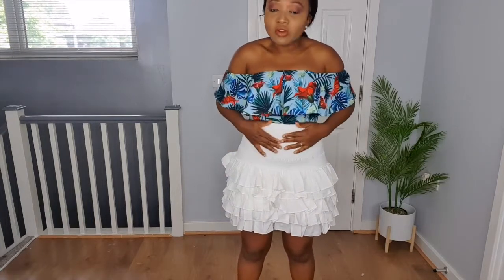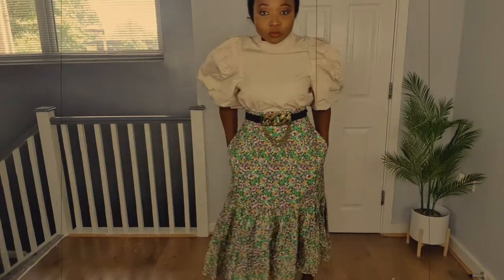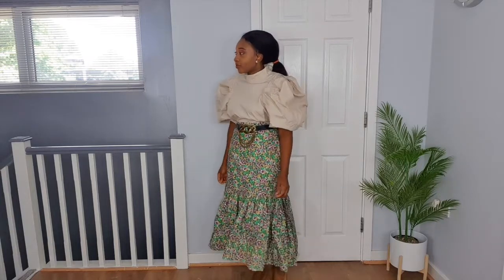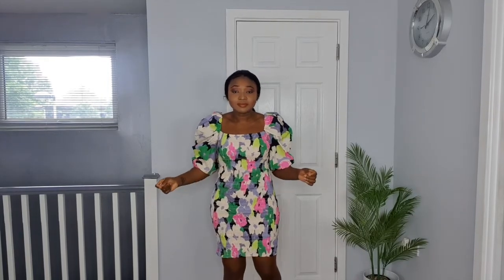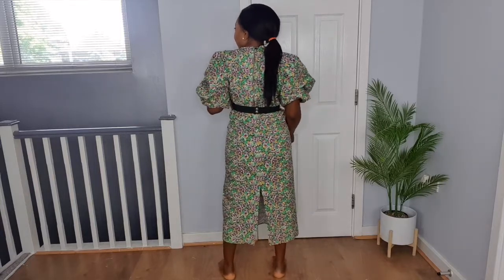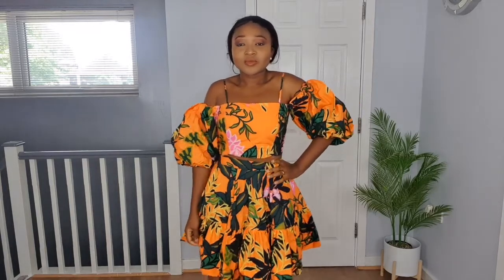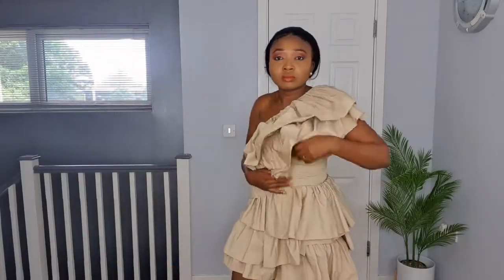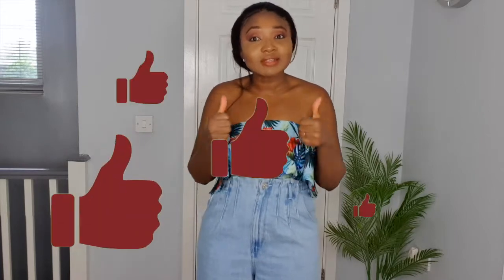H&M HAUL *NEW IN* TRY ON HAUL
HELLO LOVELIES,
HOPE WE ARE ALL KEEPING SAFE, I HAVE A H&M HAUL TRY ON, FOUND SOME REALLY AMAZING ITEMS AND THOUGHT I SHOULD SHARE THEM WITH YOU.
LOOKING FORWARD TO READING YOUR COMMENTS AND FEEDBACK,

ALL ITEMS WERE IN A SIZE SMALL OR 10.

HEIGHT 5'4

YOU CAN ALSO FOLOW ME ON IG @FLOSSIEINSIGHT

FLOUNCED COCKTAIL DRESS